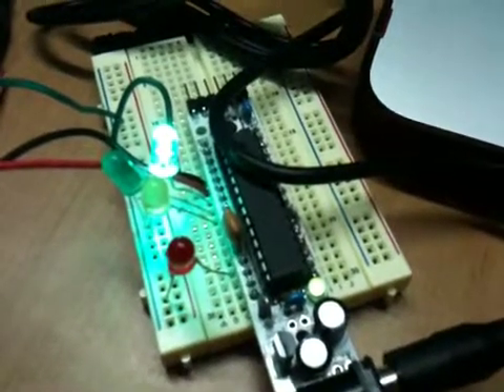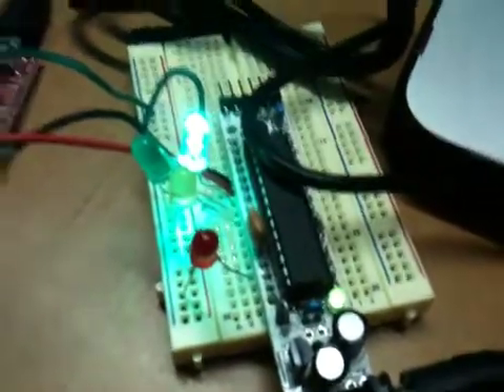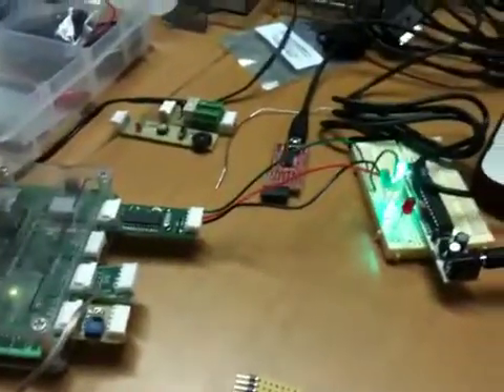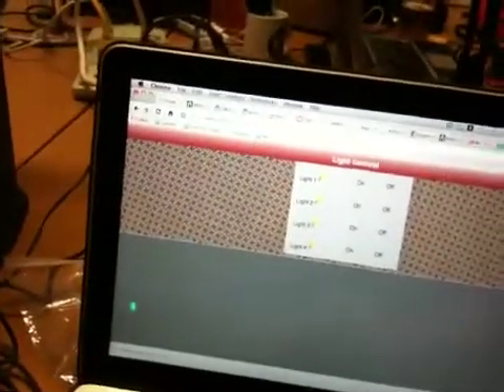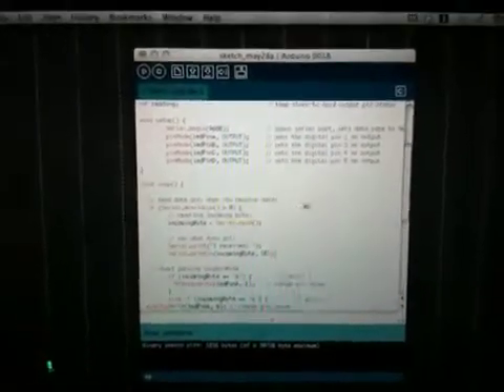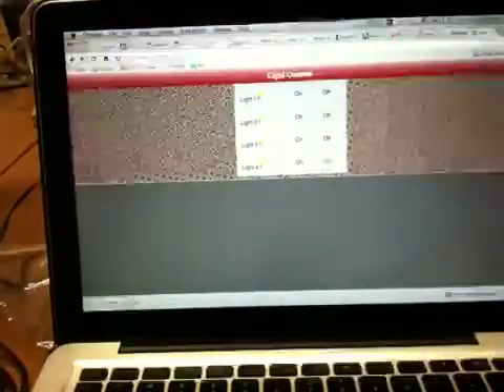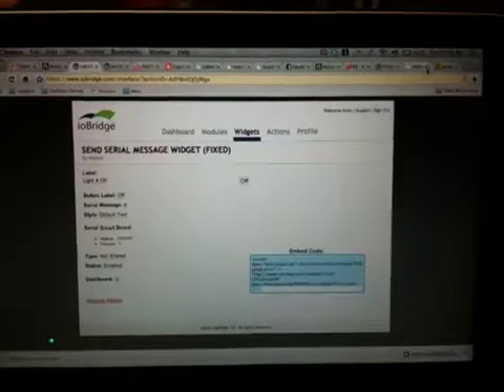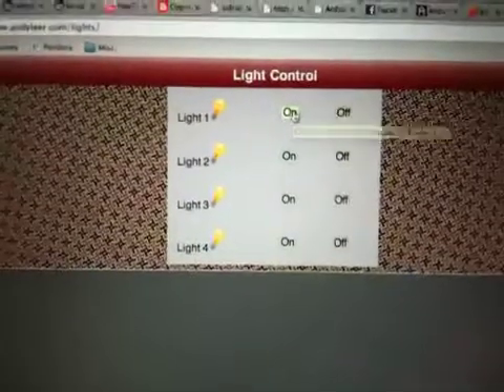IoBridge serial arduino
This project uses the ioBridge tosend serial messages to an arduino to control 4 lights which will eventually be relays.